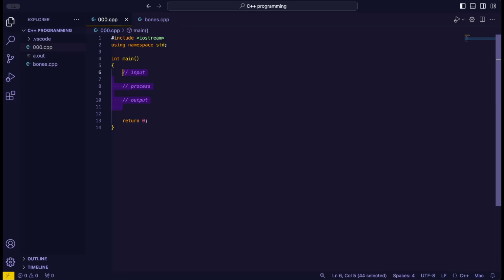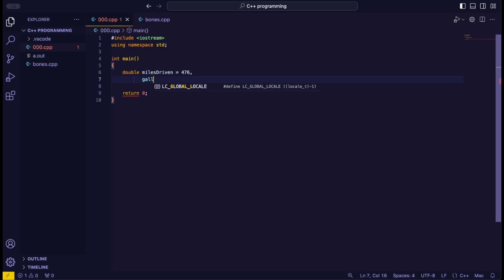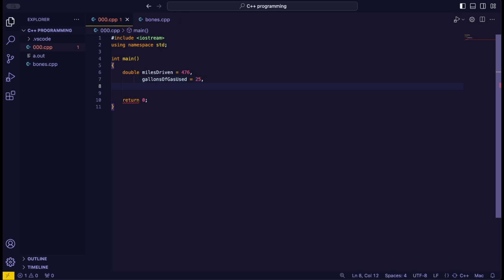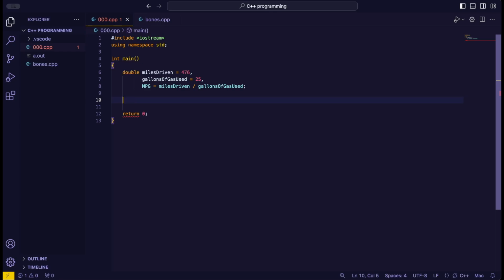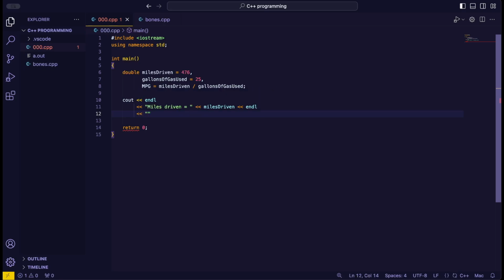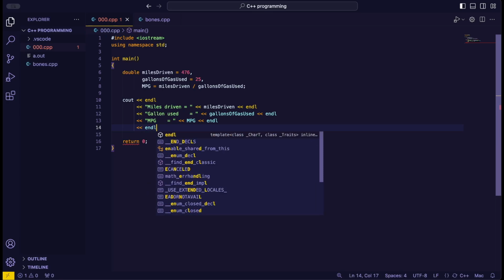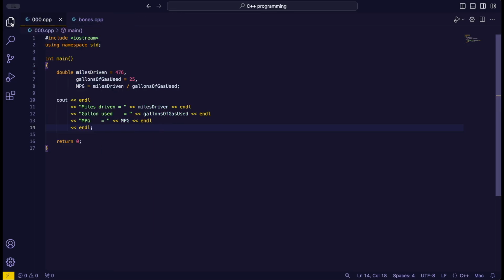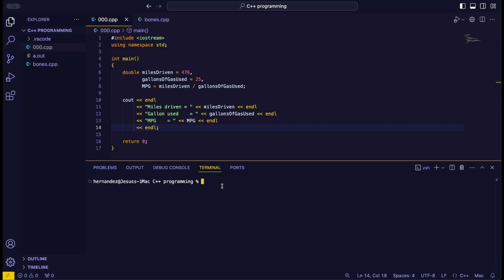10/20 | Miles Per Gallon Program in C++ | Calculate Fuel Efficiency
In this tutorial, I'll guide you through solving a miles per gallon (MPG) problem in C++, a common programming challenge solution for beginners. We’ll write a program that calculates fuel efficiency by determining how many miles a vehicle can travel per gallon of fuel. You’ll learn how to work with variables, arithmetic operations, and user input/output to solve this practical problem. Perfect for C++ beginners looking to improve their problem-solving skills.